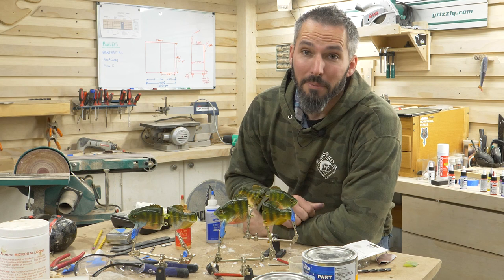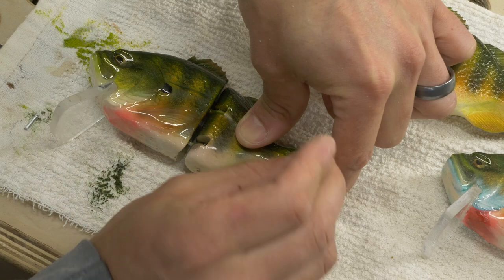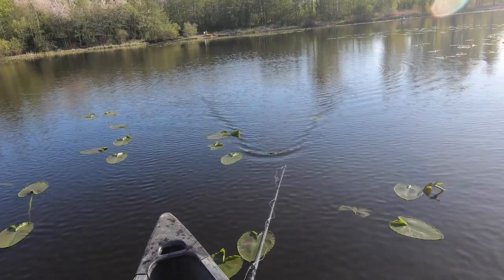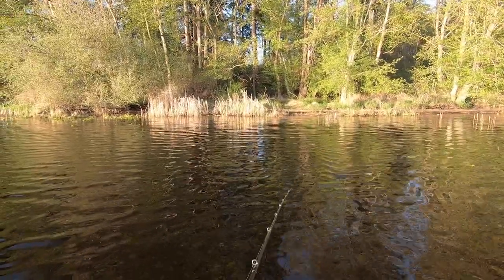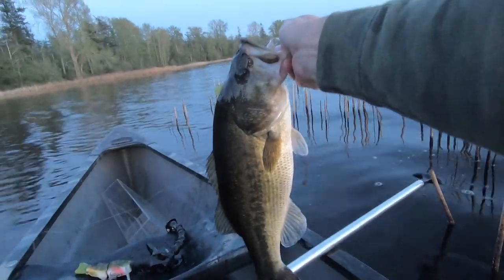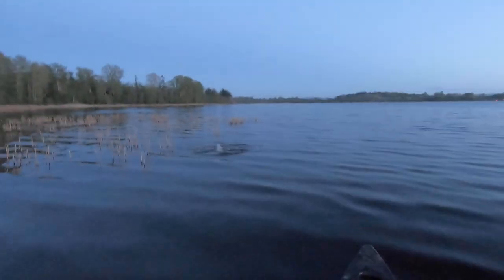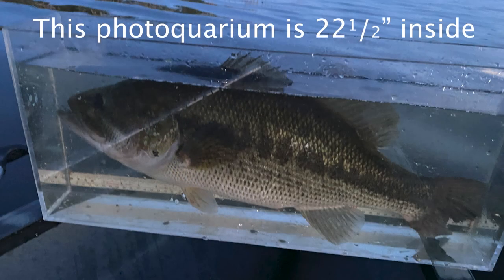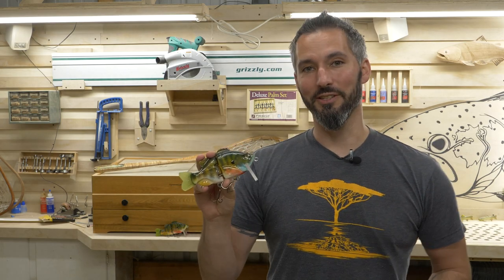Home made Bluegill Lure - HUGE BASS!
Making your own lures is one of the most rewarding experiences in fishing, and making a topwater lure like this bluegill wakebait is basically as fun as it gets. This is the final part of a three-part series of this bait build as I walk you step-by-step through making a custom wakebait for bass fishing.

In this video I cover painting of the handmade wake baits and some of the most incredible bass fishing I've experienced!

A wake bait is just one style of lure you can make, and you can adapt these techniques to all kinds of lures in future builds.

A few great bait build channels in this video and highly recommend checking out  @Marling Baits and  @Nolan's Baits  and  @SolarBaits YouTube channels as well. These bait builders are awesome and you can learn an incredible amount about the craft, plus be super entertained in the process.

You can also follow along daily on my Instagram channel: @riverbend_woodworks

I used Starbond Adhesives in this video for the final assembly and could not be happier with the end result!

Code for checkout: RIVER10

Smooth-On Featherlite

Silicone Rubber for Mold

Clamp Holder for baits